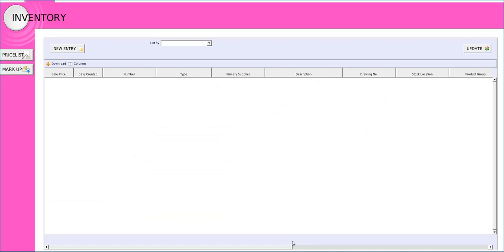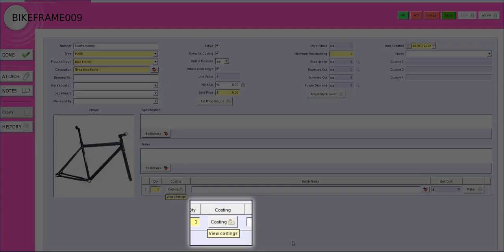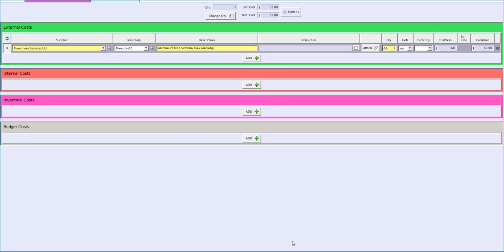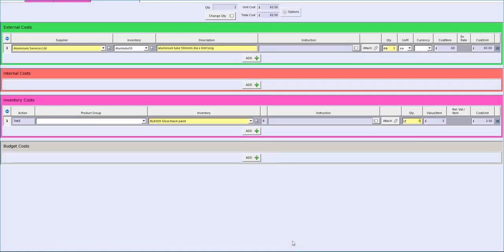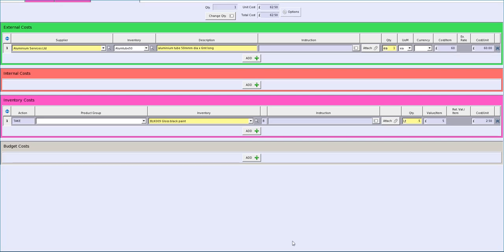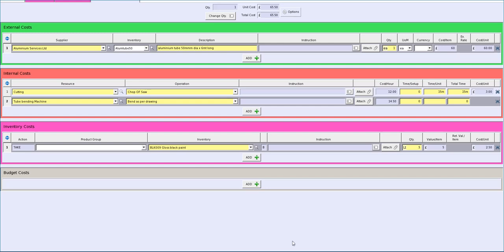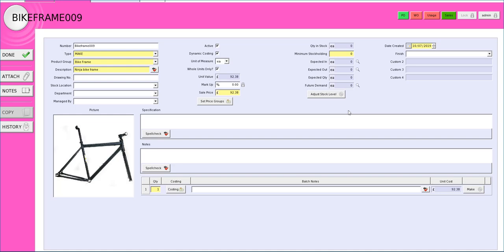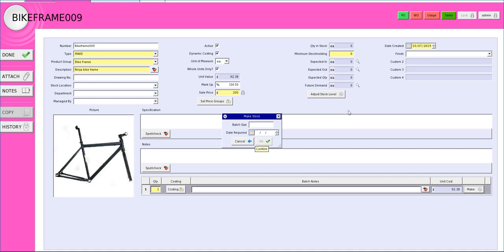Build a bike - Part 2 of 3: Create a “Make” Inventory Item in Statii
In this step-by-step video, we guide you through creating a make-to-stock or make-to-order item in Statii — using the example of a custom-built bike frame. Learn how to build up the item’s cost using bought-in parts, stock materials, and internal labour operations.

We’ll show you how Statii automatically links costings to purchase orders, stock demand, and job routing — giving you full control over internal operations and profitability.

🛠️ Learn how to:
• Build a make item using materials, paint, and labour
• Set process times and assign shop floor resources
• Automatically generate purchase orders and stock demand
• Add special instructions to operations
• Set the unit value and sale price